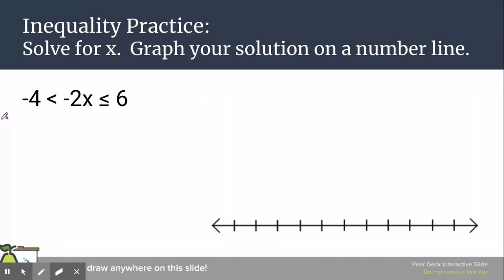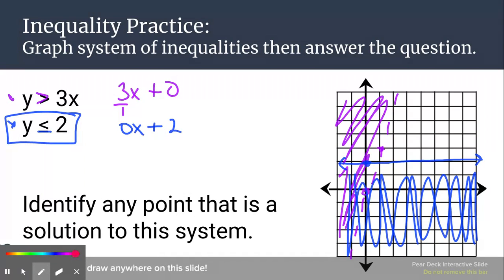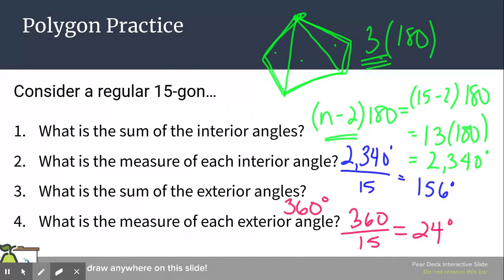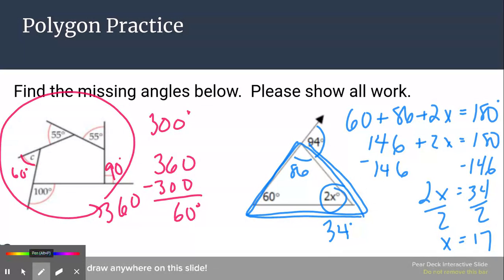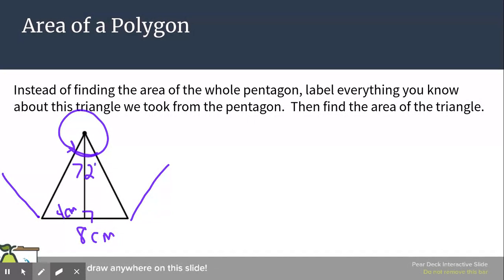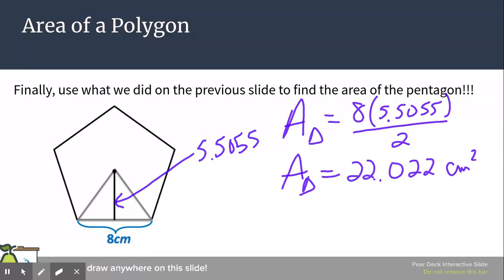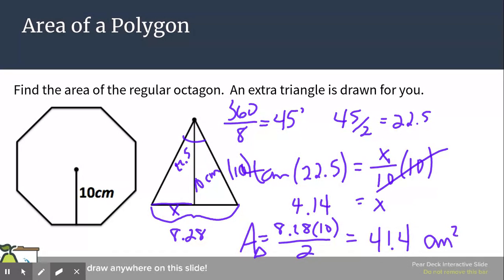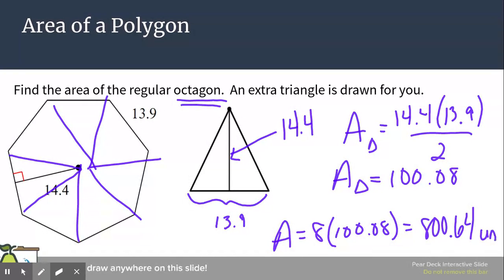Chapter 7 - Day 3